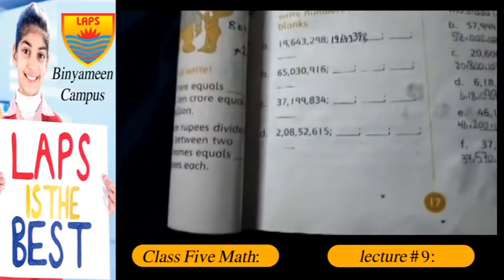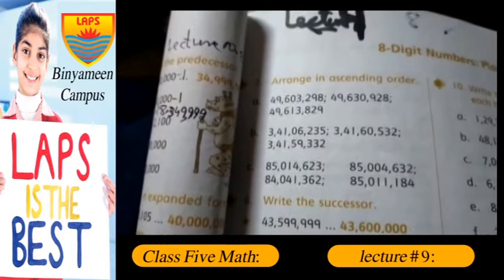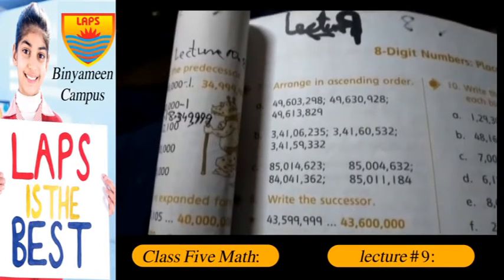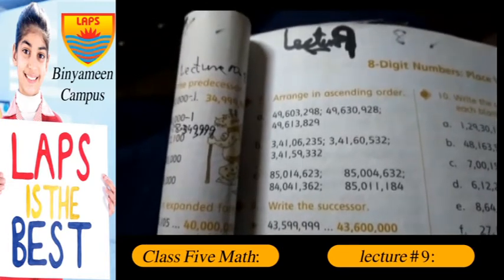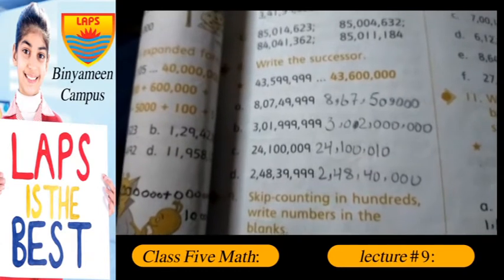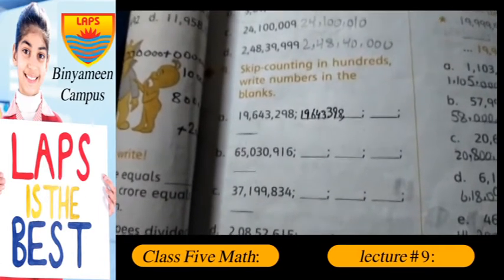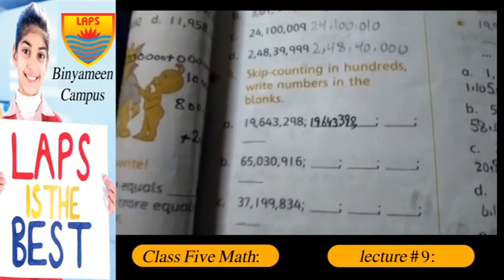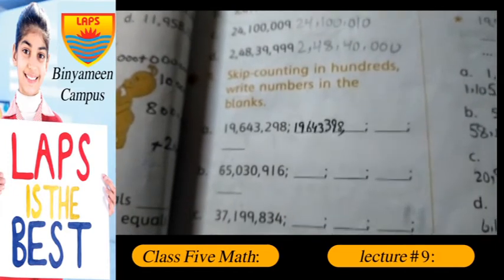Class 5th Math Lecture 9